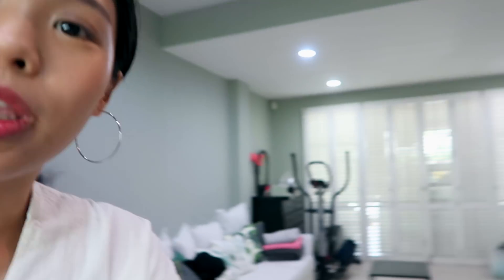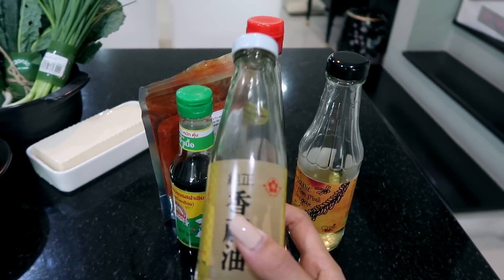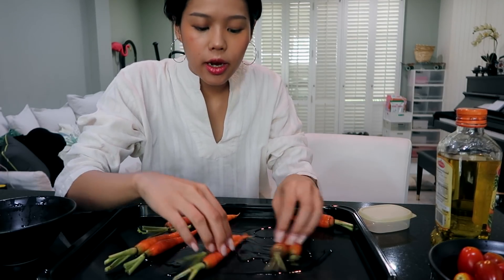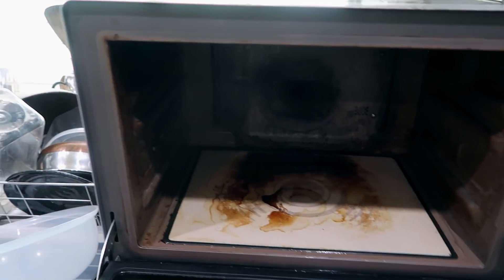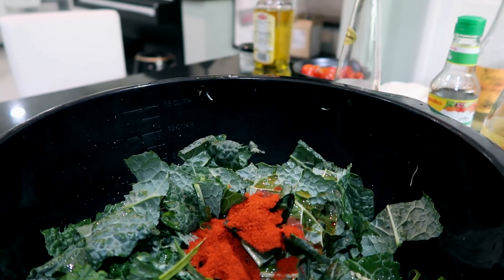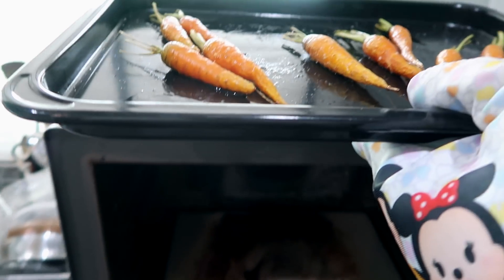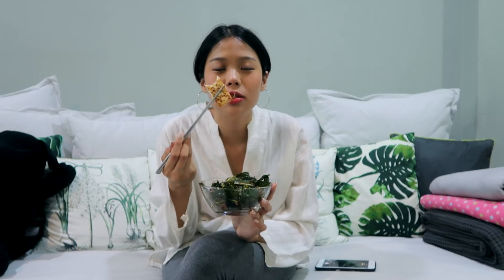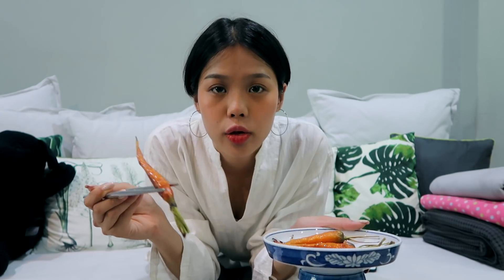Spicy Kale Salad with Tofu Recipe!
[ซับไทยกด CC นะคะะ]

Hello!

I've decided to make this video in english cuz why not?? I recently found some kale in my local supermarket so I picked them up and tried creating a korean style salad with tofu! I loooooved how it turned out so if you happen to try to make them, please tag me on instagram so I could see it too! I hope you like the video!

See you again tomorrow!!
xx

ItsPimwa
ตู้ปณ. 21
ปณศ. ลาดพร้าว
กรุงเทพฯ 10310